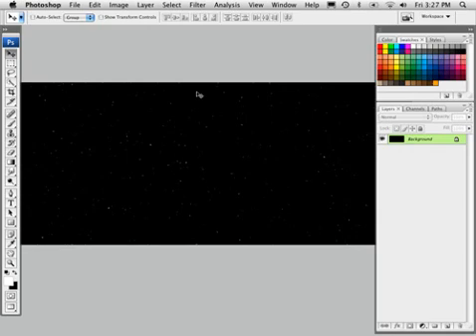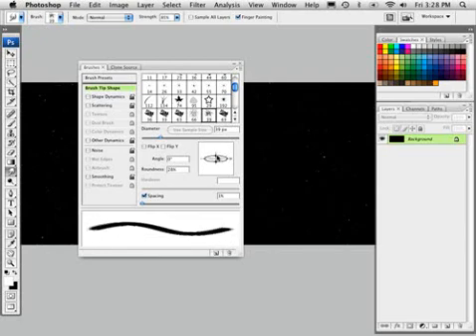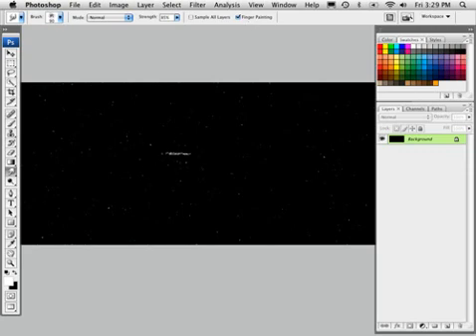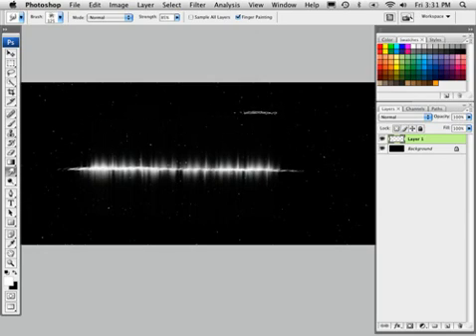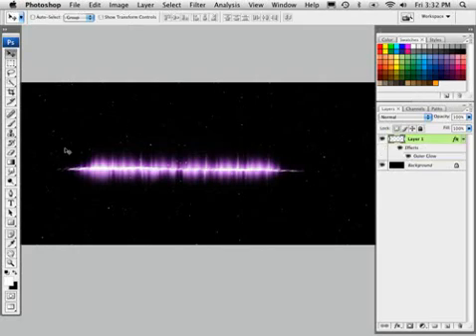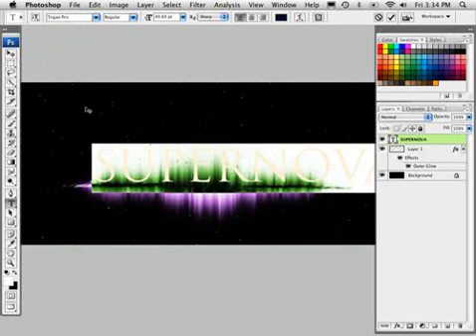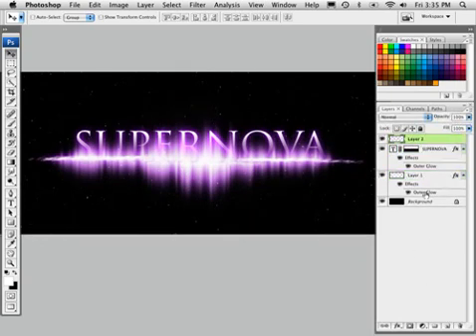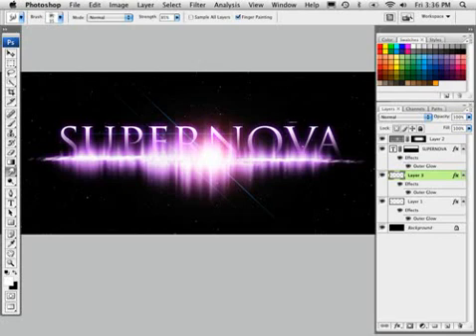Sci Fi Text Effect Effects Text Tutorials Videos Planet Photoshop